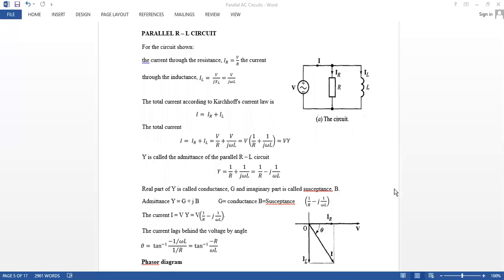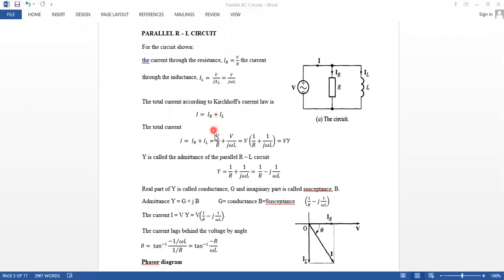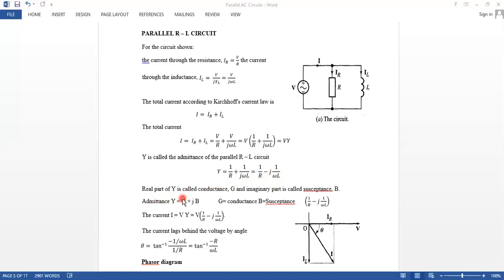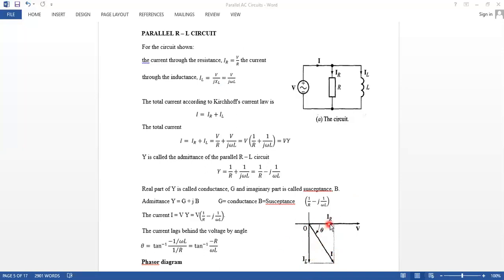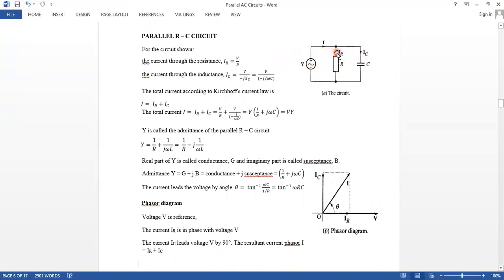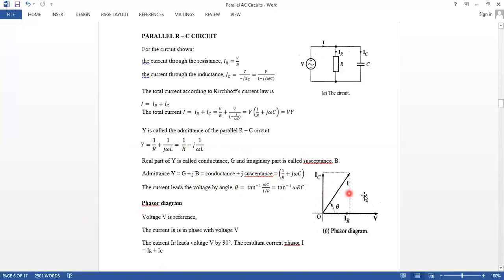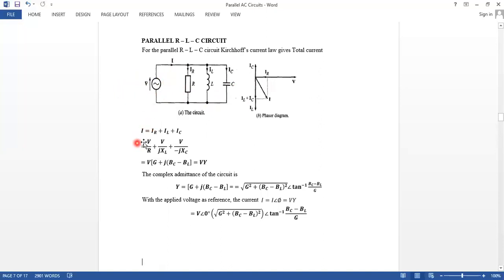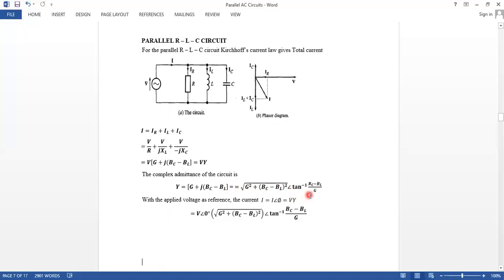Parallel Circuits part 2